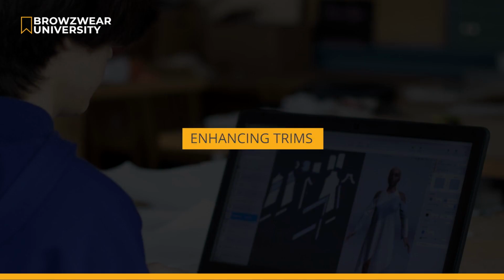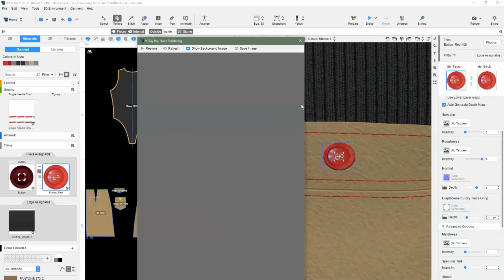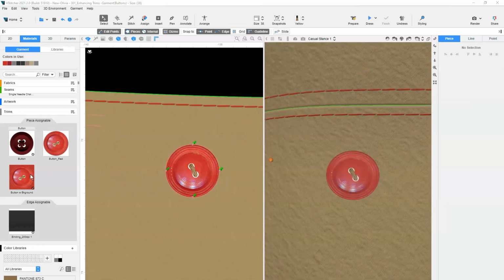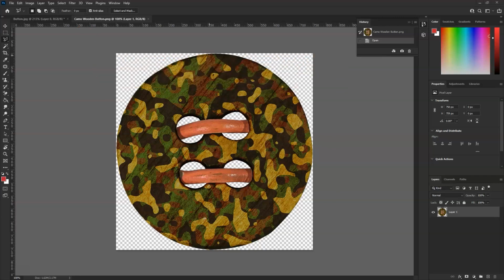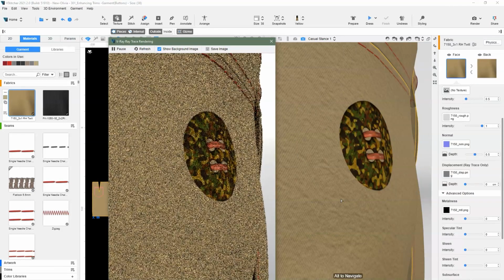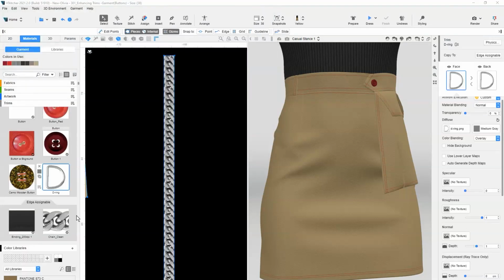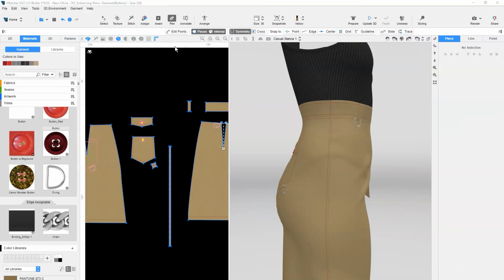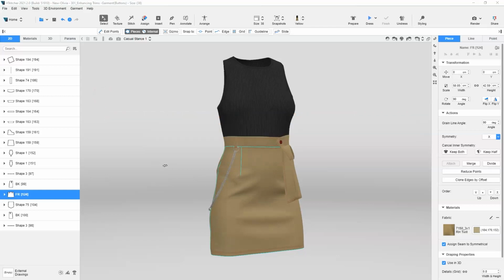VS301 MATERIALS 6 Enhancing Trims